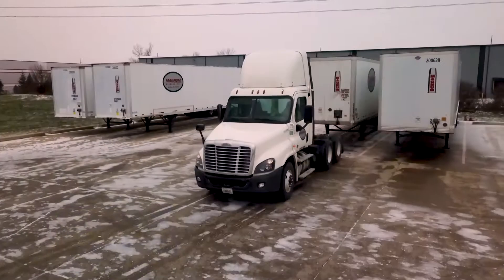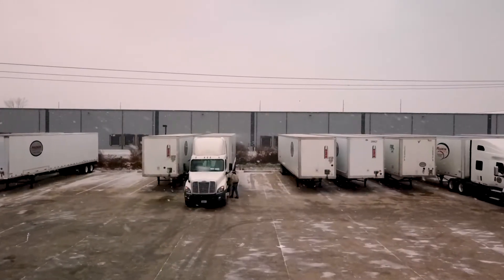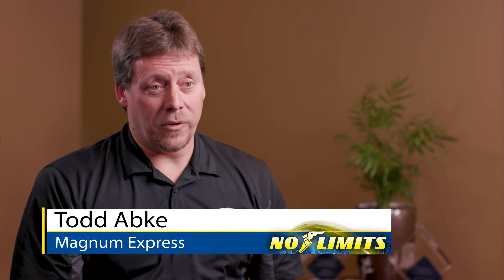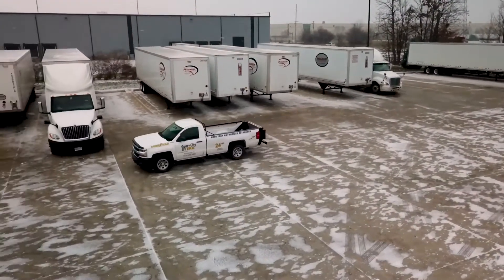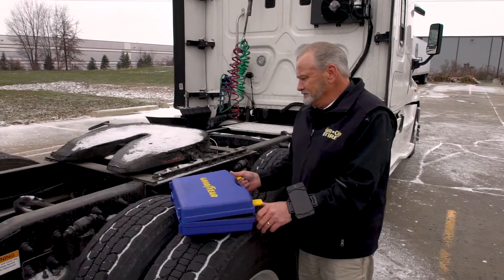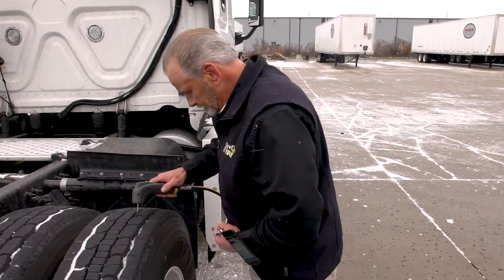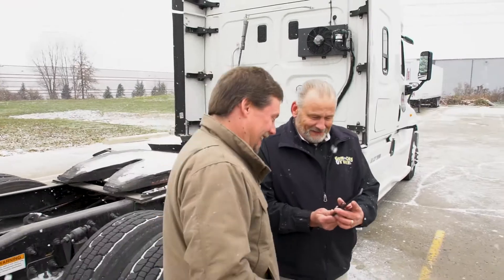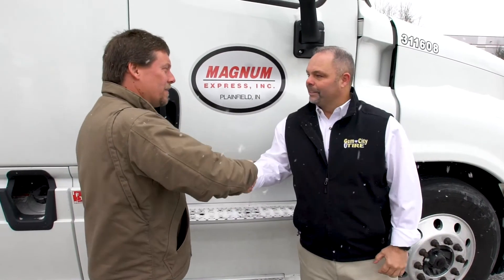How Tire Optix is helping fleets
See how fleets are utilizing Tire Optix to build a Complete Tire Management program